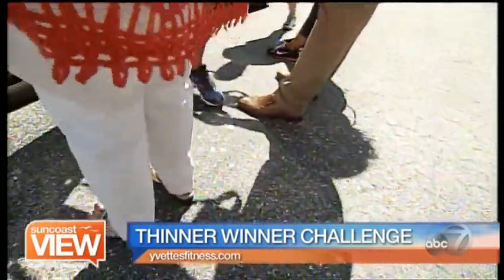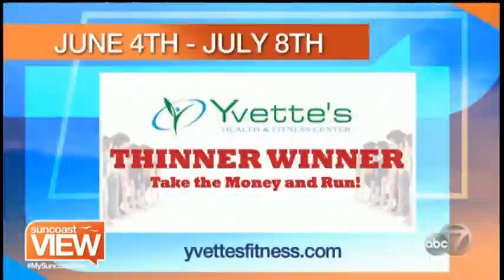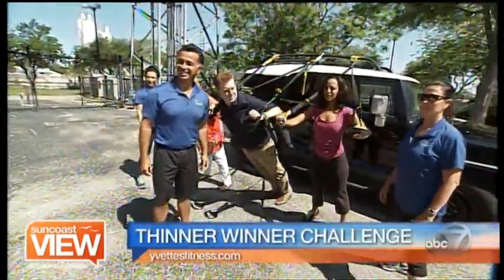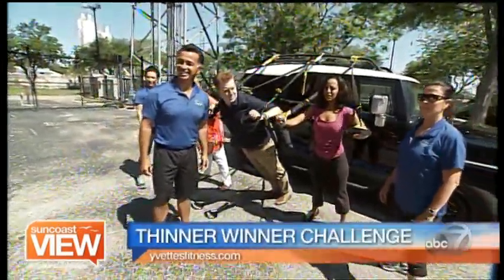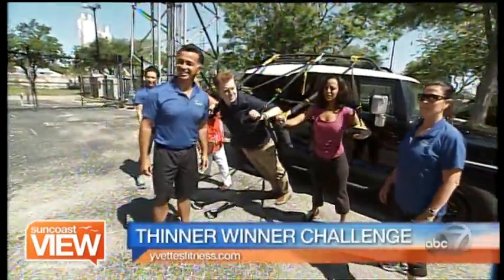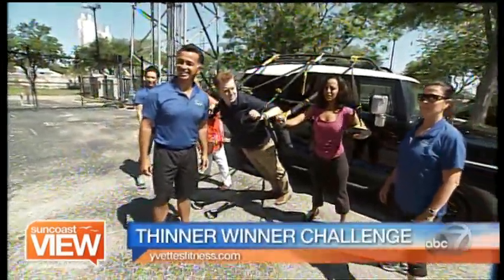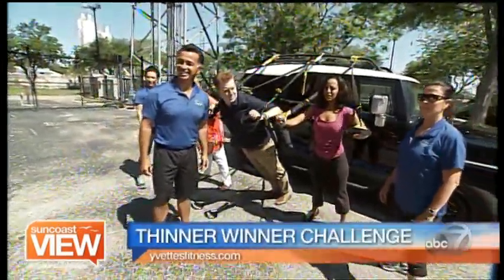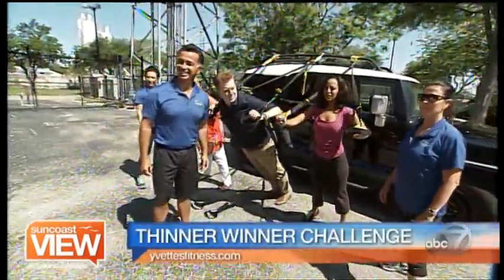Thinner WInner Challenge